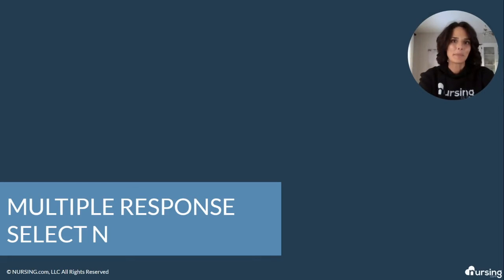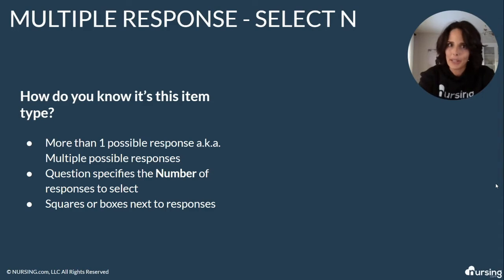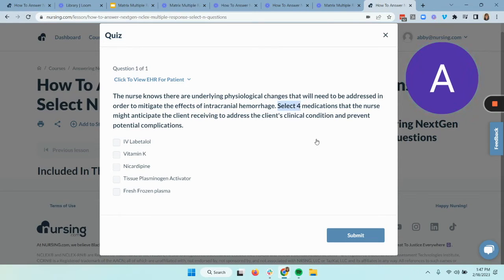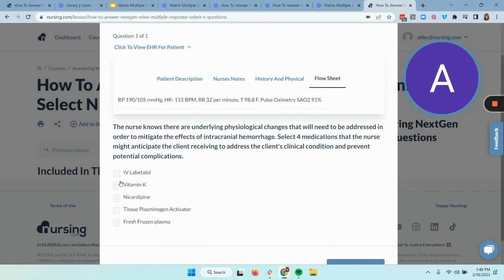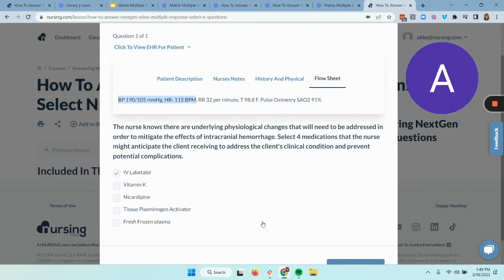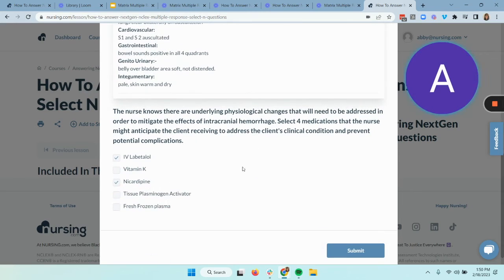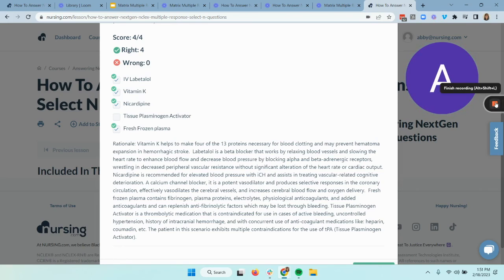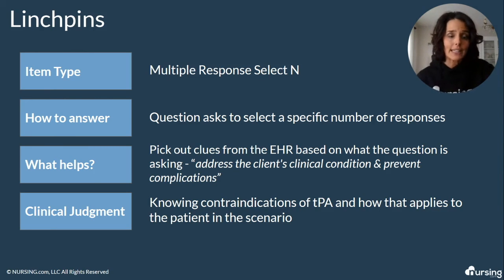How to Answer Multiple Response Select N Questions on NextGen NCLEX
How to Answer Multiple Response Select N Questions on the NextGen NCLEX

Multiple response select N questions on the NGN require careful reading, critical thinking, and clinical judgment skills. By following these tips, you can prepare yourself for success on the NGN.

Chapters:

00:00 Introduction
00:32 What is a multiple response select N question
01:57 Answering multiple response select N questions
05:33 Key Points